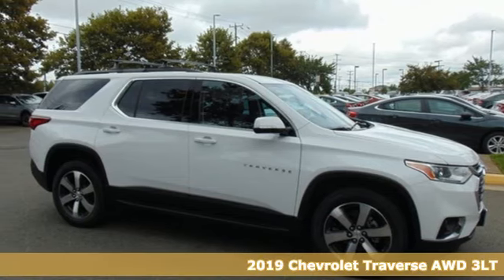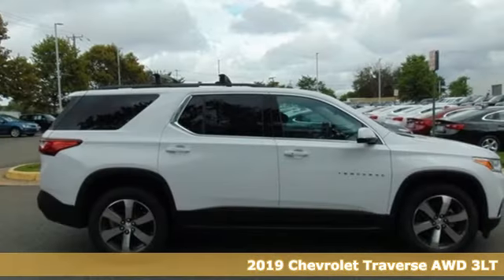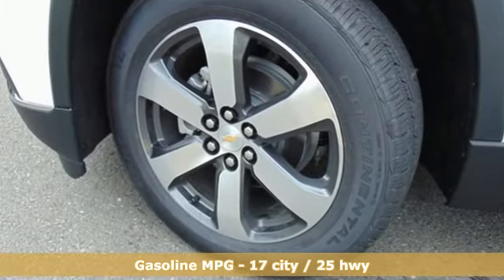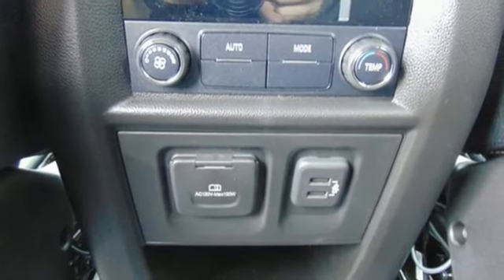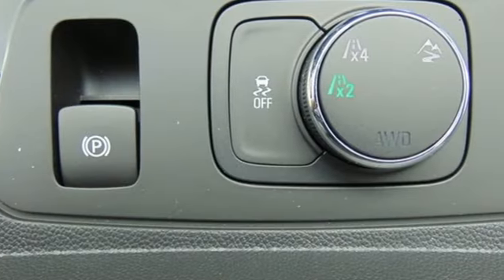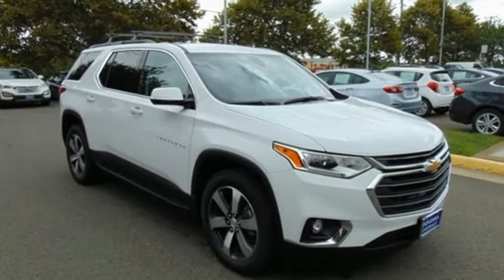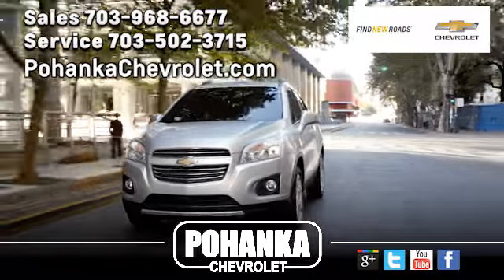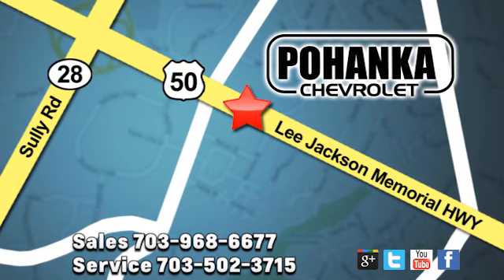New 2019 Chevrolet Traverse Manassas VA Chantilly, MD TKJ120153 - SOLD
Year: 2019
Make: Chevrolet
Model: Traverse
Trim: LT Leather
Engine: 3.6L V6 SIDI VVT
Transmission: 9-Speed Automatic
Color: White
Interior: Jet Black
Stock #: TKJ120153
VIN: 1GNEVHKW4KJ120153
White 2019 Chevrolet Traverse LT Leather Leather AWD 9-Speed Automatic 3.6L V6 SIDI VVT AWD.brbrRecent Arrival!

Address:
13915 Lee Jackson Hwy